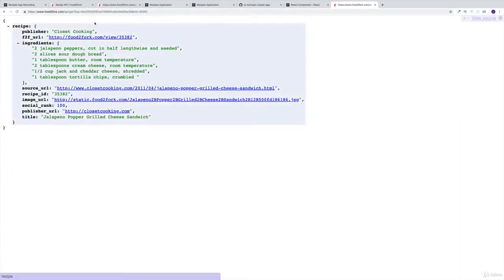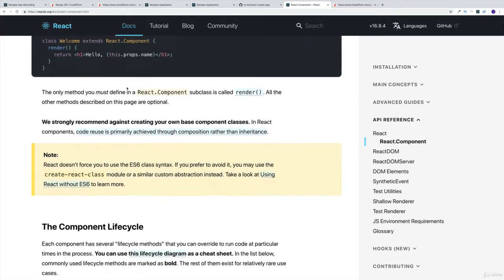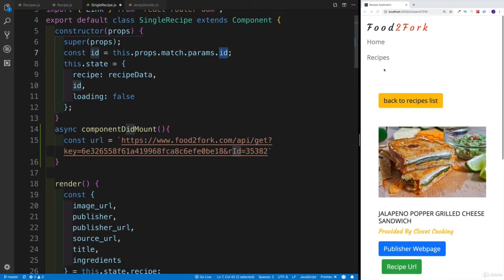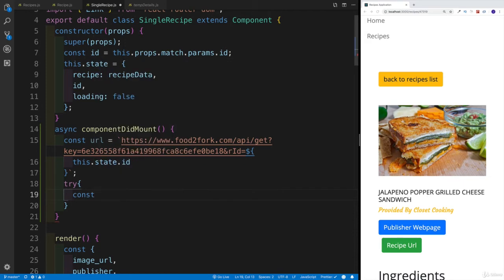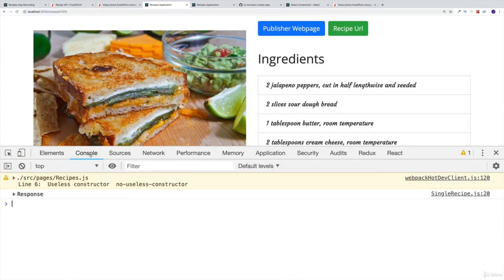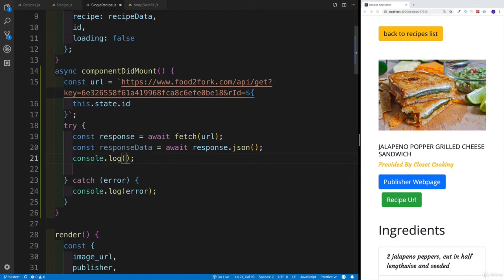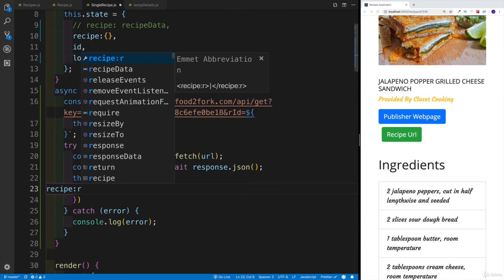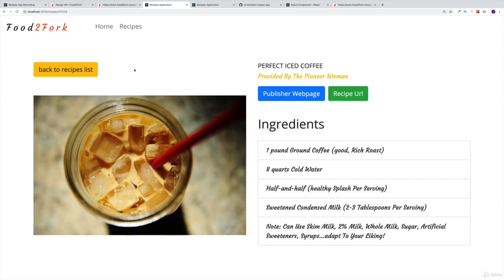Create Food Recipe App using ReactJs with Ajax Search option - 18 - Single Recipe Page Ajax Request